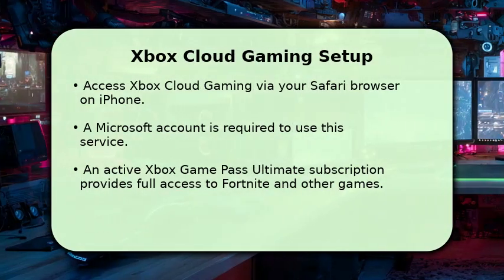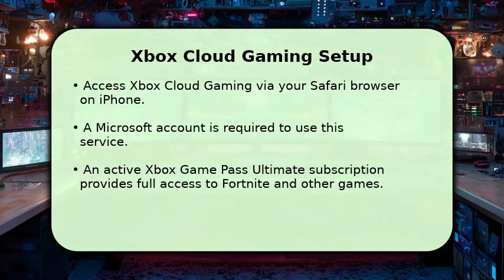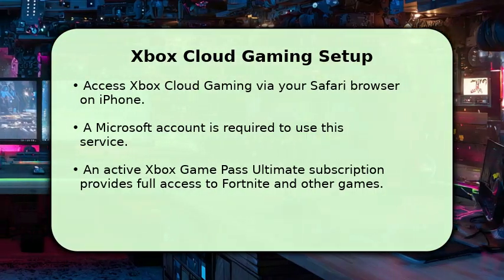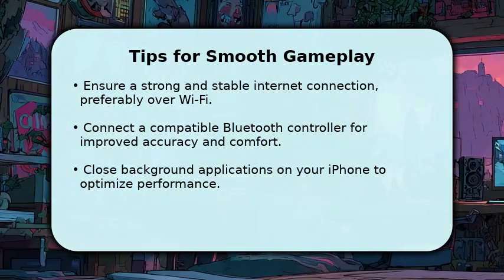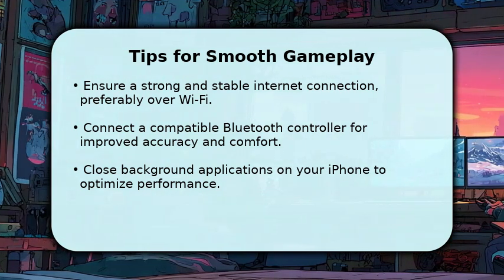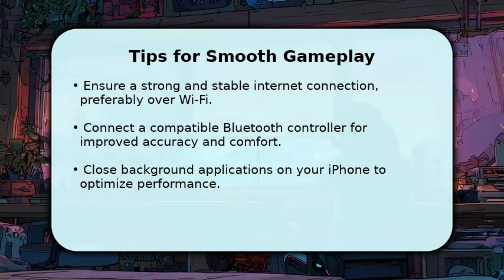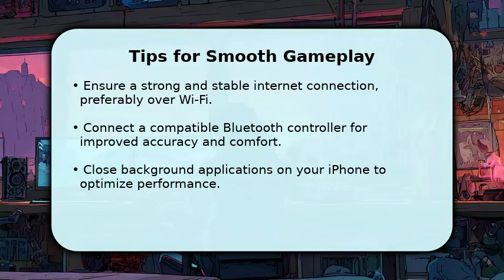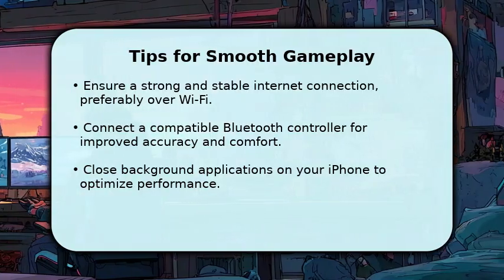How to Play Fortnite on iPhone (NEW 2025)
▸ :^) Want to learn how to play Fortnite on iPhone? This comprehensive guide will show you everything you need to know to get started with Fortnite Mobile! Discover the current methods to install Fortnite on your iOS device and dive into the action. Whether you're a seasoned player or new to the game, you'll learn essential tips for controls, settings, and gameplay optimization specifically for iPhone. Get ready to master Fortnite on the go!

You'll gain clear, step-by-step instructions on how to get Fortnite working smoothly on your iPhone, ensuring you don't miss out on any of the battle royale fun. From installation to your first victory royale, this video is your ultimate resource for playing Fortnite on iOS.